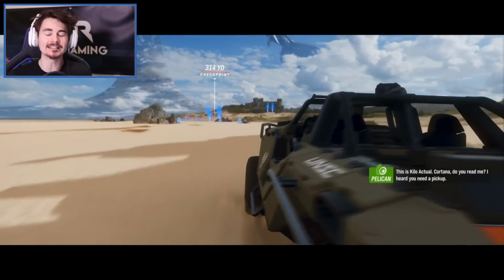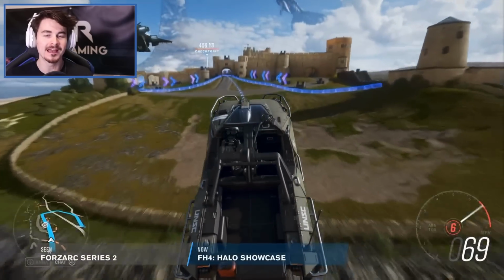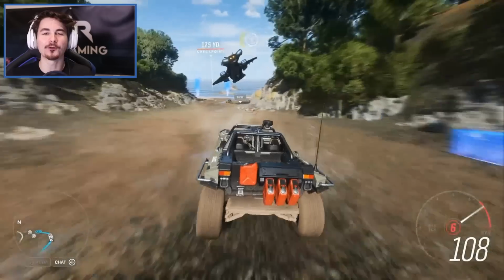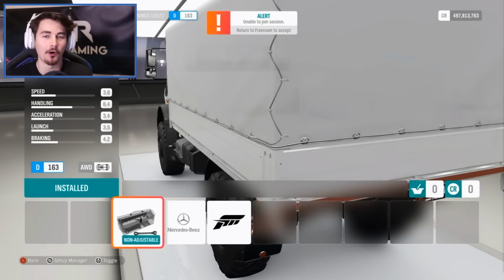Forza Horizon 4 : HALO SHOWCASE GAMEPLAY & MORE!!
Forza Horizon 4 Halo Showcase is here along with the Forza Horizon 4 Unimog as well Forza Horizon 4's Most Powerful Car!